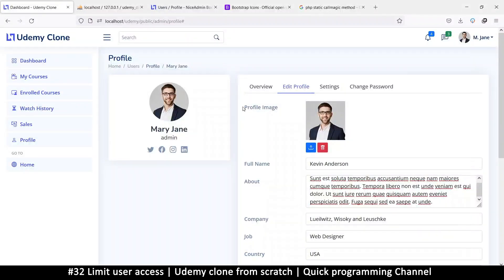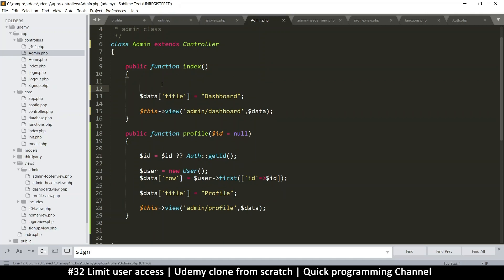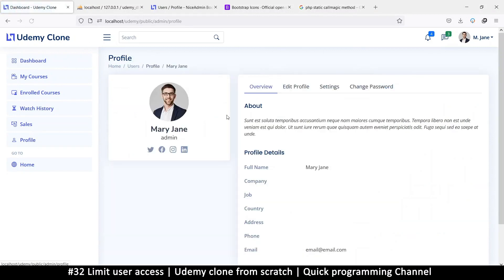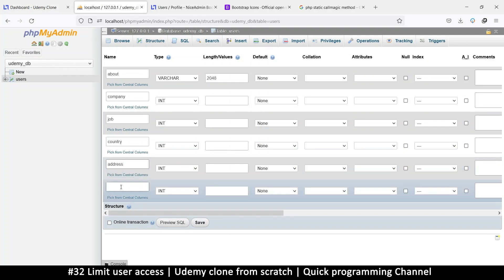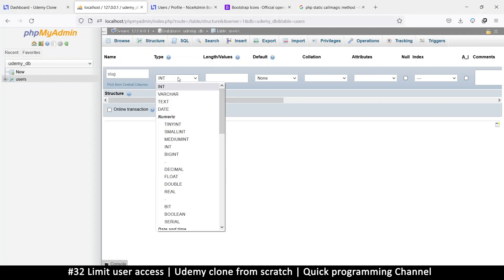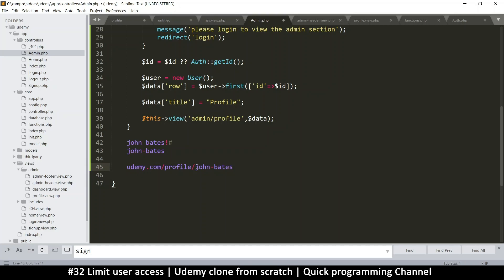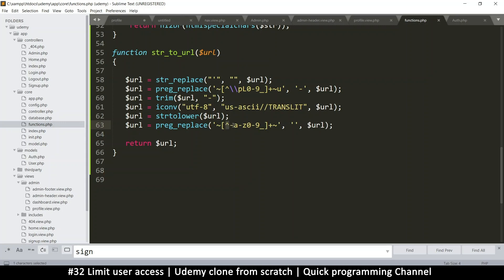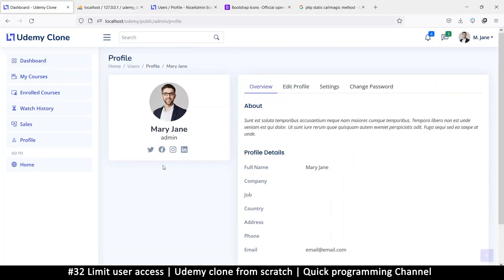#32 Limit user access | Udemy clone from scratch in php | Quick programming tutorial